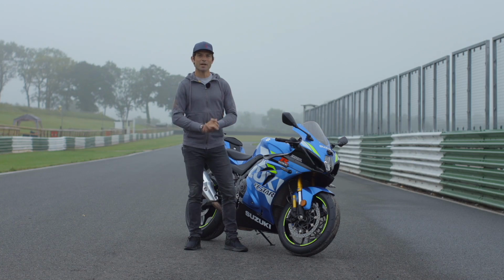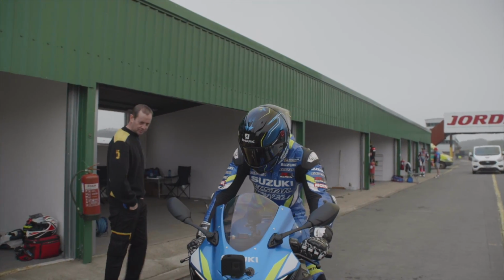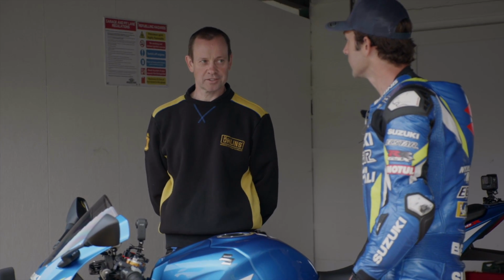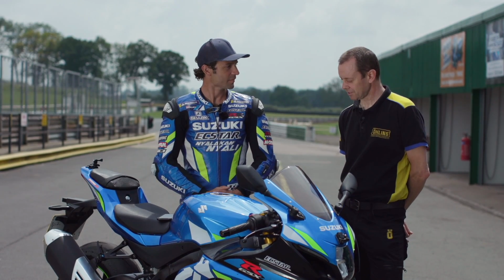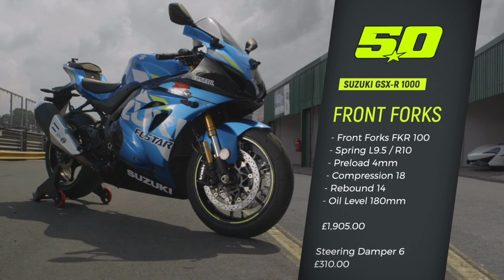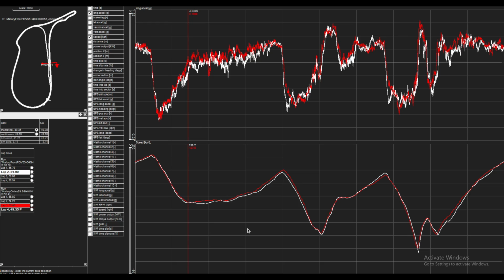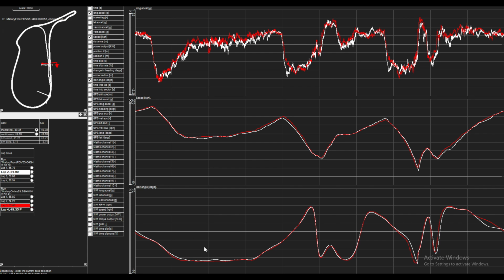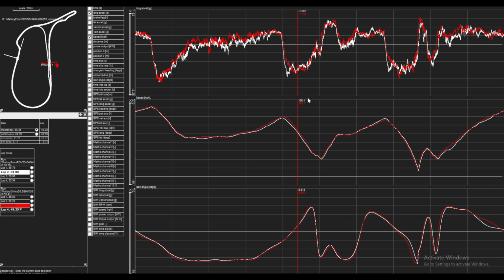🇬🇧 ÖHLINS SUSPENSIONS TEST: PERFORMANCE, FEELING, LAP TIME, SETUP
In this episode, I put the ÖHLINS Suspensions to the test on my Suzuki GSX-R1000R. What feeling do they offer? What improvement in lap time can I get? I also give you my front forks, rear shock and steering damper settings after a full day testing.
At the end of video I also show you exactly where and how the Öhlins Suspensions offer some gains with some data analysis.

MotoGP images by
Suzuki Ecstar MotoGP